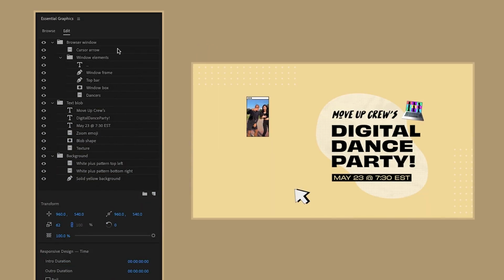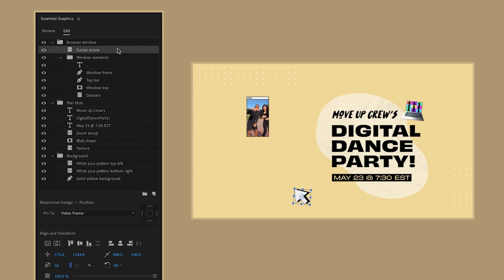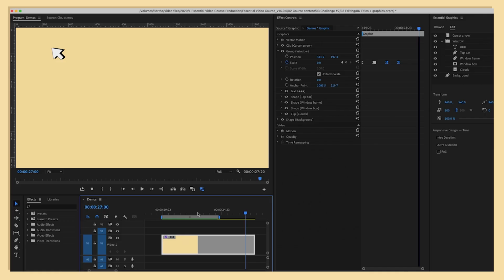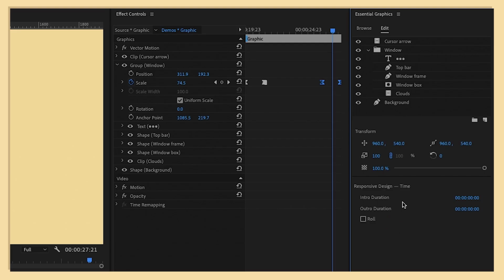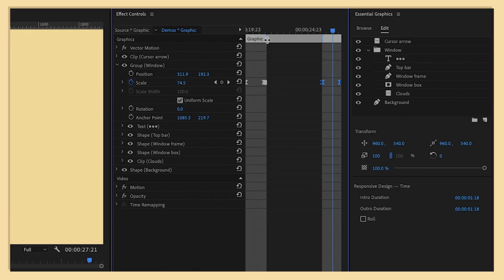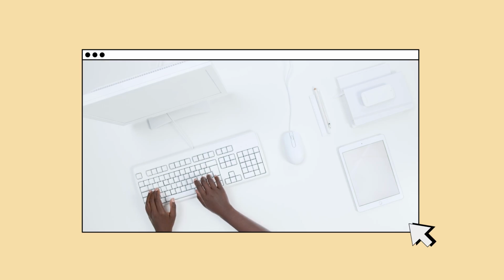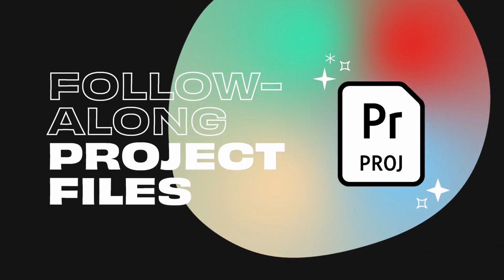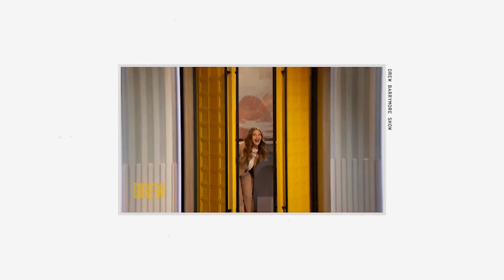Titles & motion graphics in Premiere Pro • Part 04 • Pinning & bumpers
Lesson resources

00:00 → Pinning
01:29 → Intros + outros
03:57 → Practice tasks